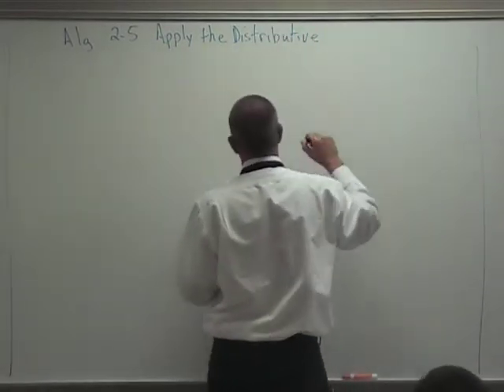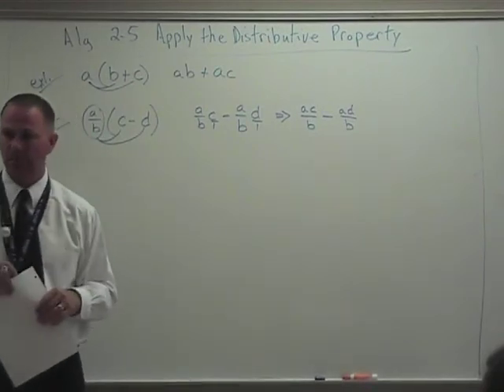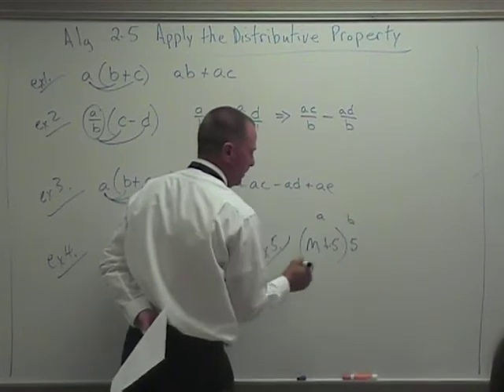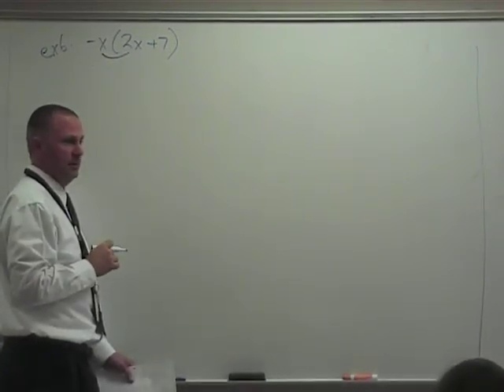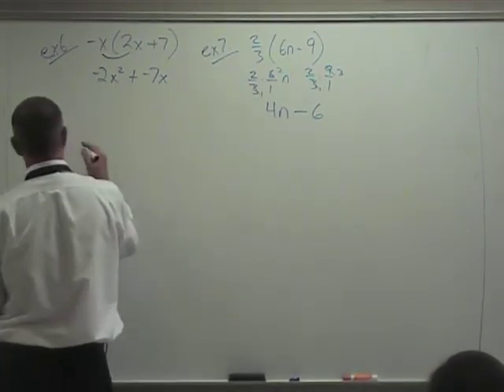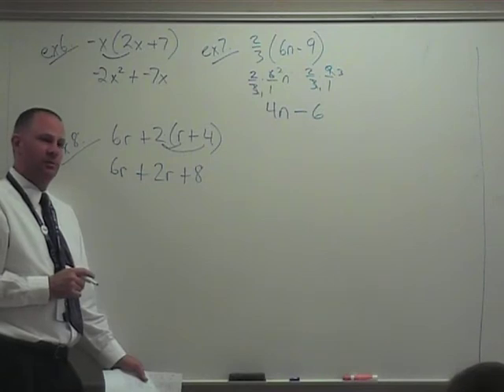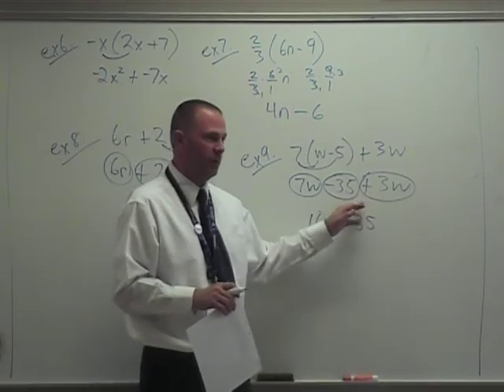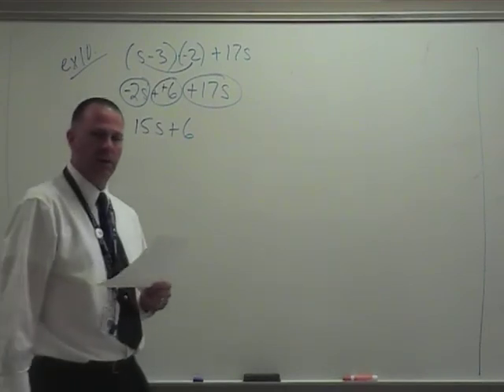Alg 2-5 Apply the Distributive Property.MOD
Apply the Distributive Property